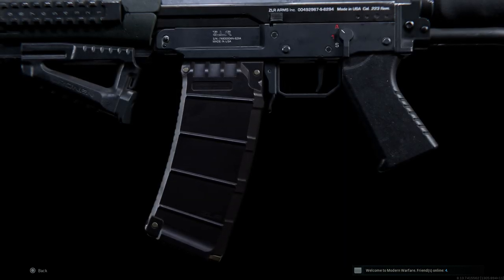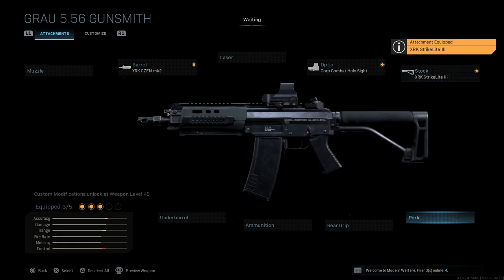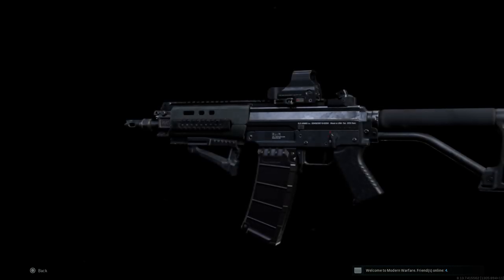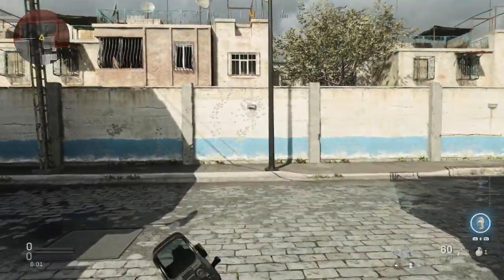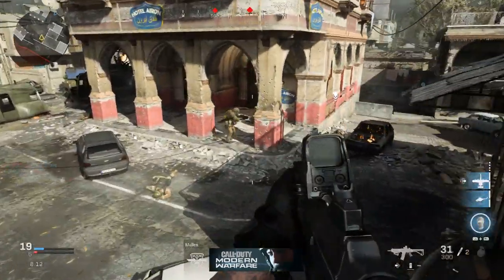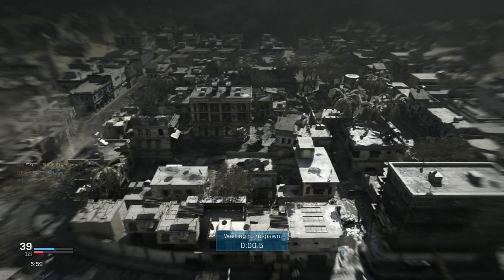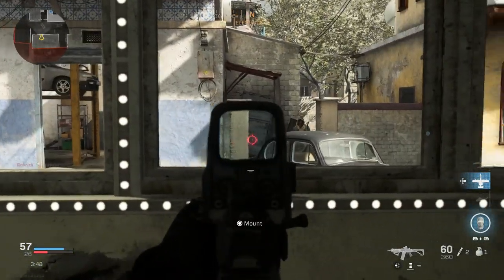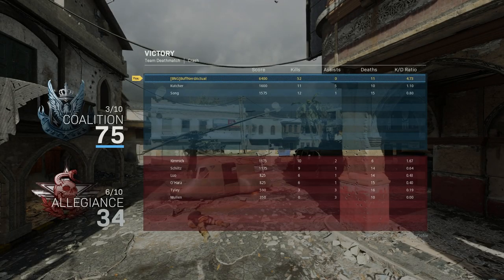SIG SG 553 Commando & Giveaway - Weapon Conversions - Call Of Duty Modern Warfare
Giveaway Instructions: $30 gift card to console of your choice (PS, XBOX, PC)
3.) I will pick two winners next week!!

Today we are turning the GRAU 5.56 assualt rifle into the SIG SG 553 Carbine. The GRAU 5.56 is unlocked for free on tier 15 of the season 2 battle pass.

The SG 553 is an improved version of the SG 552 and was released in 2008. Even though it mostly resembles the SG 552, the SG 553 has one key advantage, the recoil spring is now wrapped around the piston rod as in the SG 550/551 models, which address several reliability issues encountered in the SG 552 and also allows the usage of the standard SG 550/551 charging handle. The SG 553 series rifles have a 339 mm (13.3 in) long sight radius. A long barrel version of the SG 553 known as the SG 553 LB incorporates a 347 mm (13.7 in) barrel with provision to fire rifle grenades and support a bayonet. Further factory options for the SG 553 rifle series are an integrated receiver Picatinny rail and an adjustable butt stock.[7] The SG 553 R is a variant chambered for the 7.62×39mm cartridge fed from AK family box magazines.